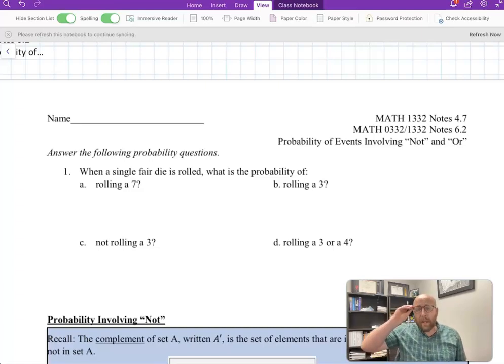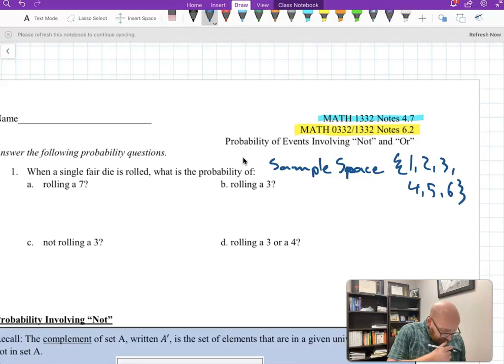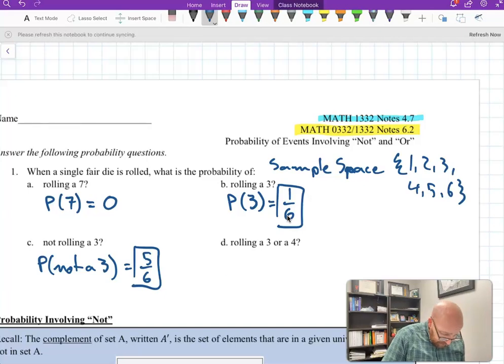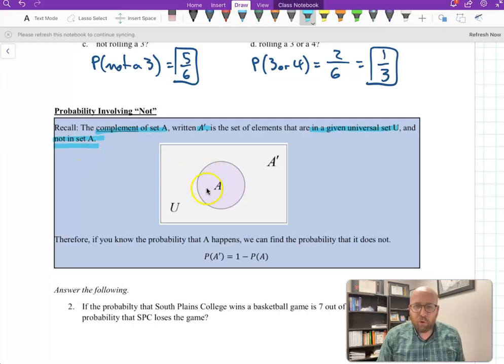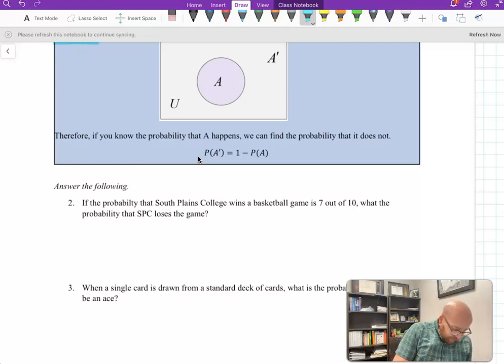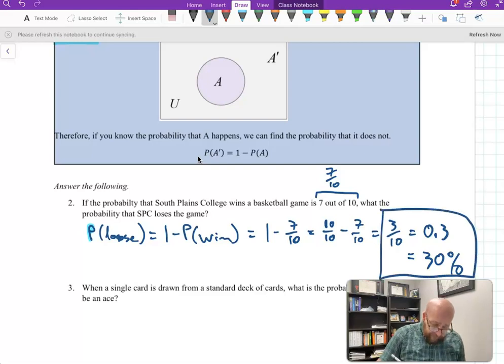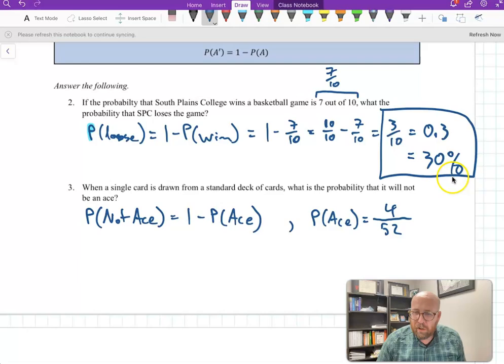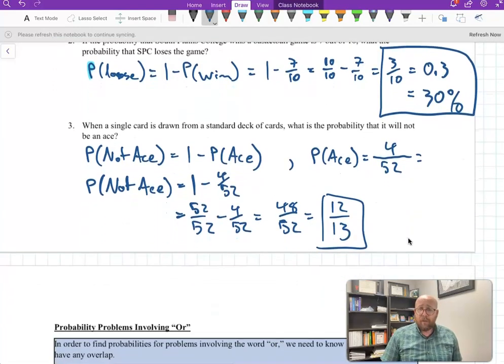MATH 1332 Notes 4.7 Examples 1-3